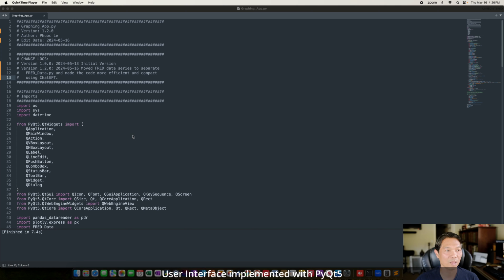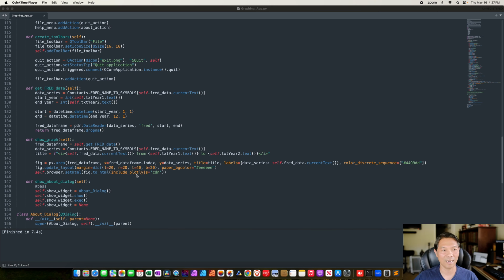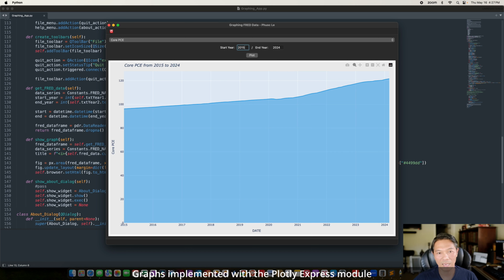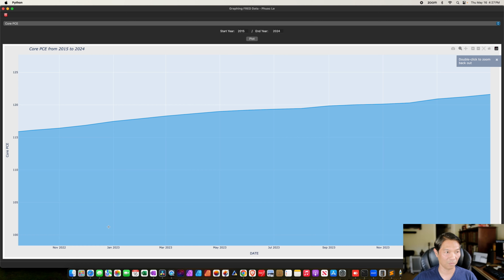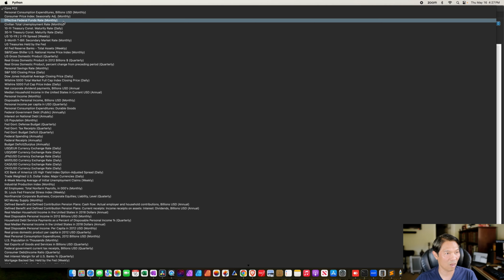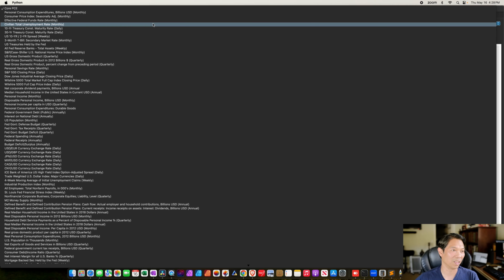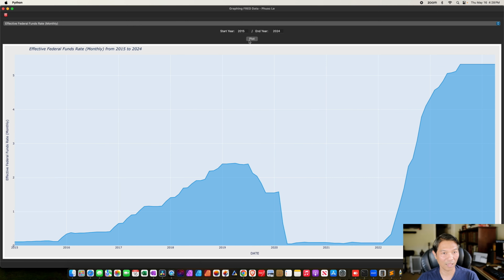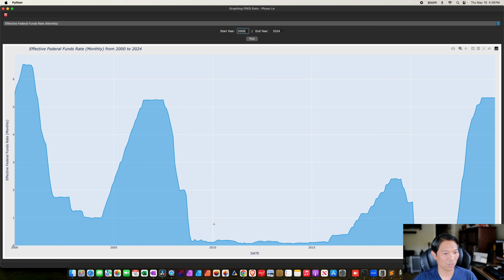Graphing FRED Data with Python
The U.S. Federal Reserve provides a lot of useful data for free but it can be daunting to make use of it.  One of the things I like to do is to use Python to fetch/get that data, graph it, and save it for later analysis using Excel or Pandas.

For this video, I'm demoing a Python app I wrote to get data from the Federal Reserve and then graph it.  The GUI is implemented with PyQt5 and graphs are made using Plotly Express.  All in less than 200 lines of code and is one of the reasons I just love using Python to solve problems.  :-)